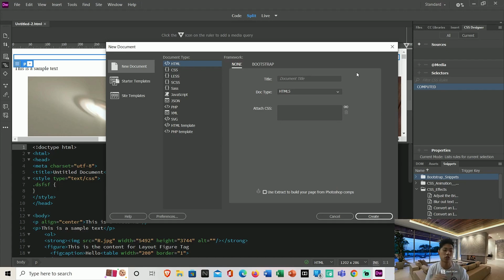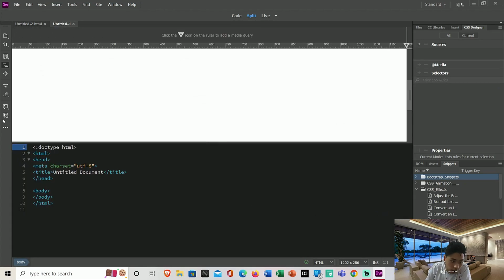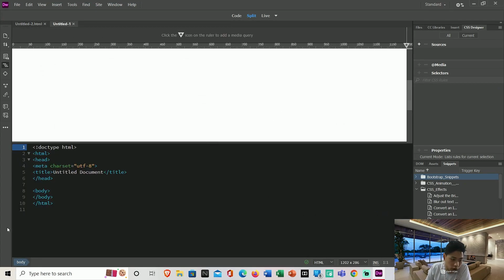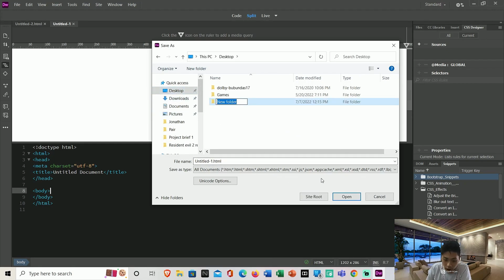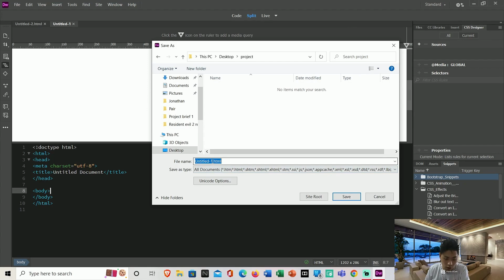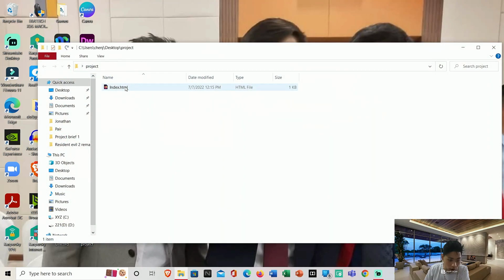How to create a html page in adobe dreamweaver 2022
In this video learn how to create a html page using adobe dreamweaver 2021/2022
Specs to consider before purchasing adobe dreamweaver
Minimum system requirements for Dreamweaver
Windows

Minimum requirement

Processor

Intel® Core 2 or AMD Athlon® 64 processor; 2 GHz or faster processor.

Operating system

Microsoft Windows 10 with minimum OS version 1903 (64-bit).

RAM

2 GB of RAM (4 GB recommended).

Hard disk space

2 GB of available hard-disk space for installation; additional free space (approximately 2 GB) required during installation. Dreamweaver cannot be installed on removable flash storage devices.

Monitor resolution

1280x1024 display with 16-bit video card.

Internet

Internet connection and registration are necessary for required software activation, validation of subscriptions, and access to online services.

macOS

Minimum requirement

Processor

Multicore Intel processor with 64-bit support

ARM-based Apple Silicon M1 processor
Operating system

macOS v11 (Big Sur), macOS v10.15, macOS v10.14.
RAM

2 GB of RAM (4 GB recommended)

Hard disk space

3 GB of available hard-disk space for installation; additional free space required during installation. Dreamweaver cannot be installed on removable flash storage devices.
Monitor resolution

1280x1024 display with 16-bit video card

Internet